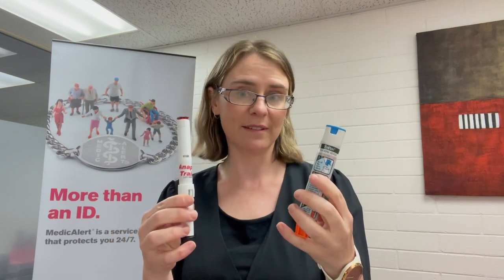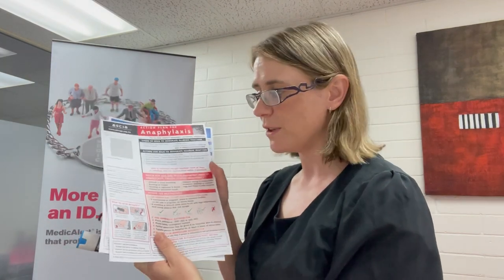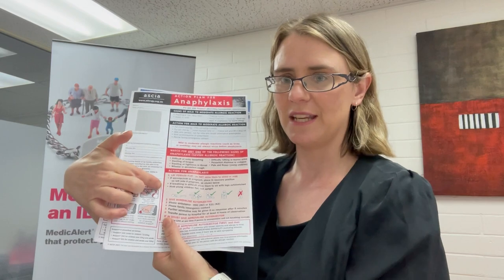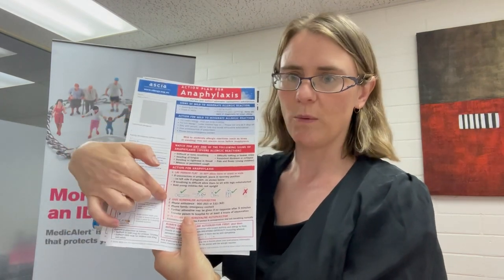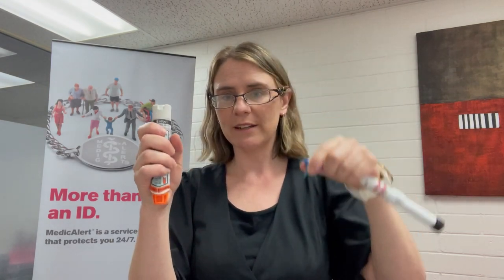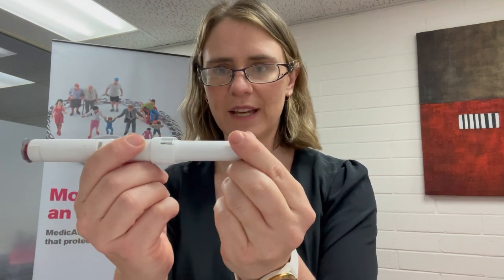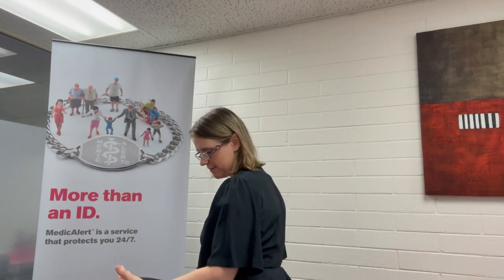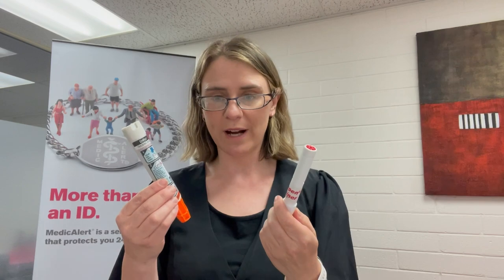Anapen® vs EpiPen®: Which one is right for you?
Many Australians are familiar with EpiPen® and the device’s role in the treatment of anaphylaxis, often resulting from strong allergic reactions. In September 2021, Anapen® was launched onto the Australian market: while both can serve the same purpose, there are key differences that everyone should be aware of for emergency situations. In this video, MedicAlert Medical Director, Dr Caroline Foreman explains the key differences and how to use them safely.